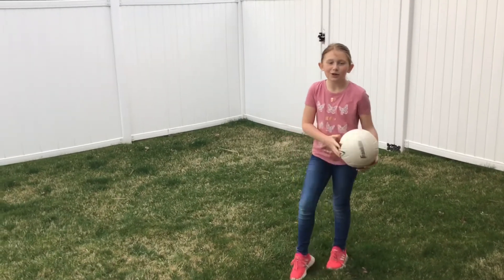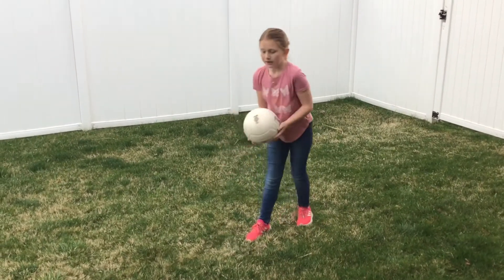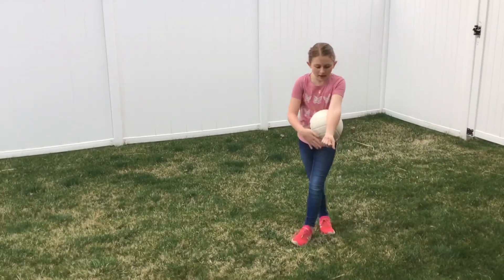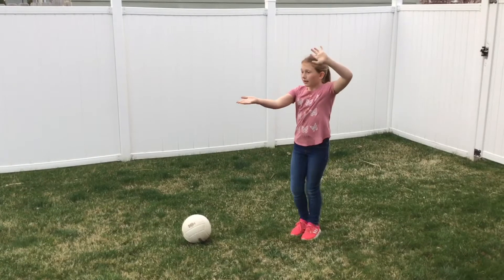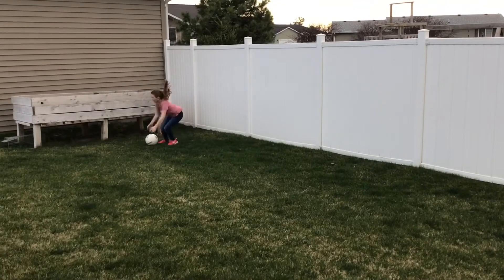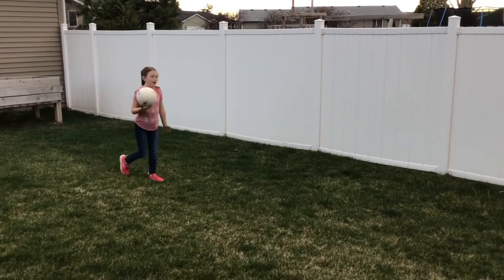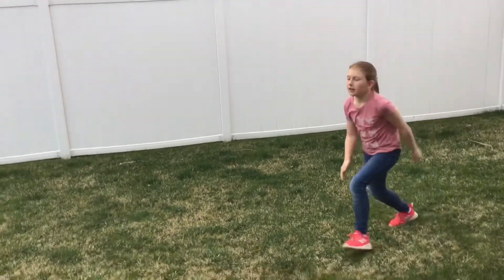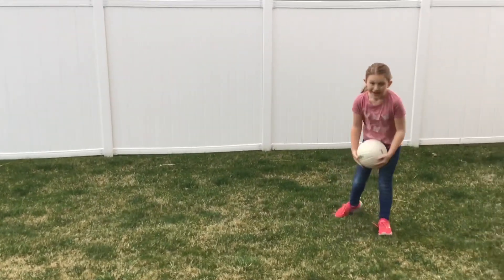Ella how to